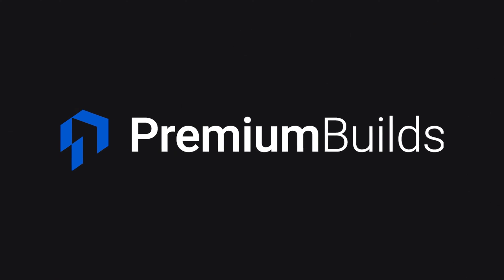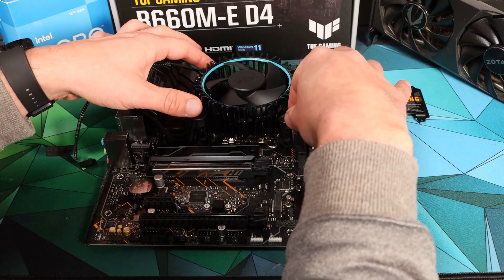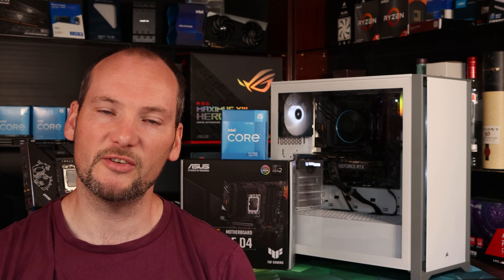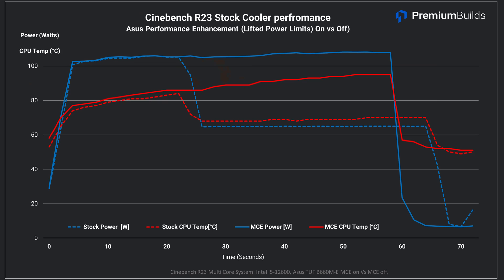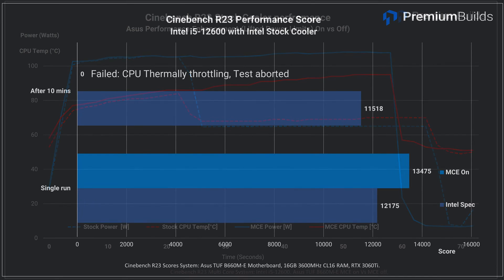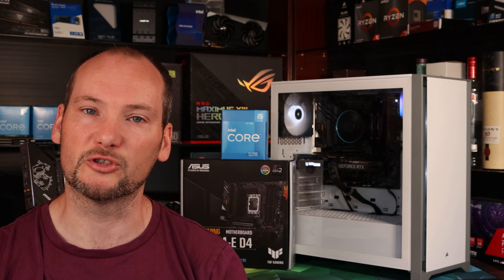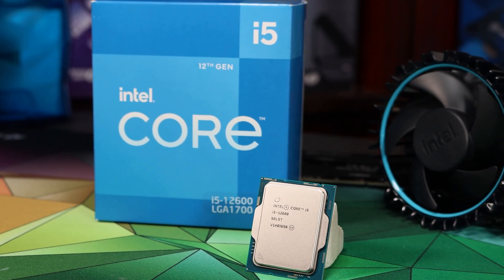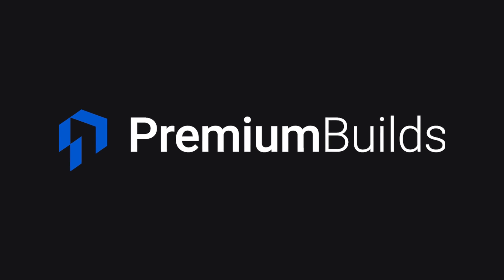Does stock suck? Testing the new Intel CPU cooler with the i5 12th generation!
Need a recommendation on a parts list? - our dynamic PC configurator offering performance-optimized, great-value build part lists.

Intel have revised the stock cooler once again, so we put it to the test on out i5-12600. We want to find out if using the cooler that comes in the box is a sensible way to save money, or is the Stock cooler still a short cut to misery?
Timestamps:
0:00 - Introduction
0:45 - The updated Cooler Design
1:08 - Fitting notes
1:22 - The test PC
2:11 - The test regime
3:11 -  Power Limits explained
3:47 - Results: Cinebench R23 with Raised power limits
4:39 - Cinebench R23 with Intel  Stock power limits
5:18 - Cinebench R23 Looped test
5:40 -  3DMark Stress test
6:42 - Conclusions
8:31 - Stand by for further testing!